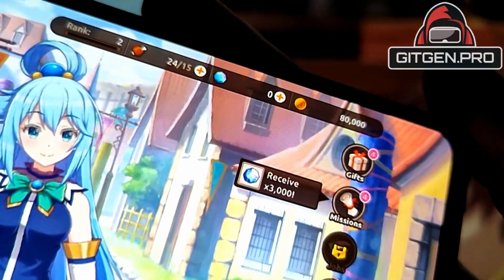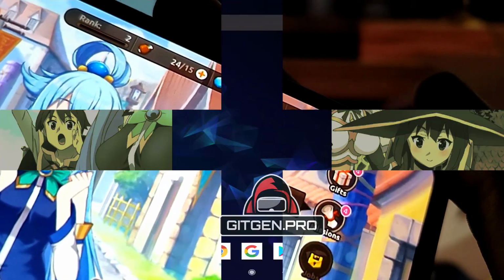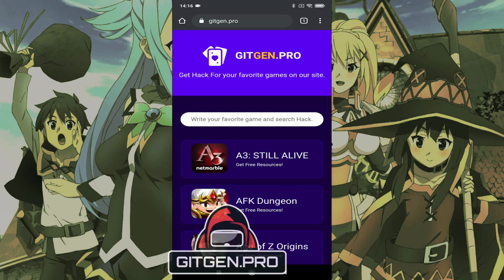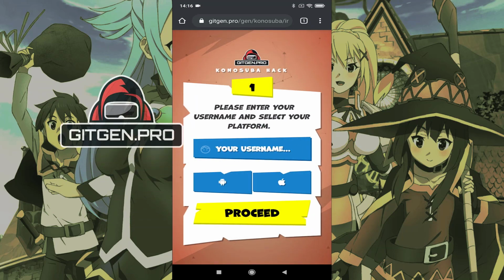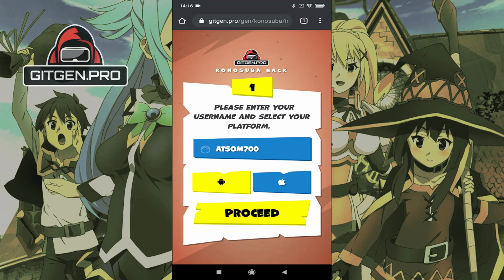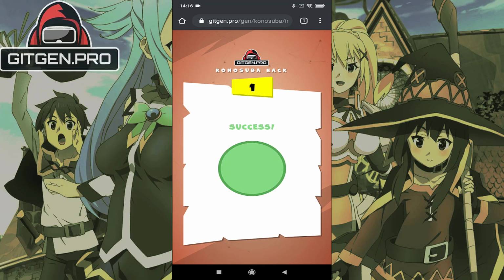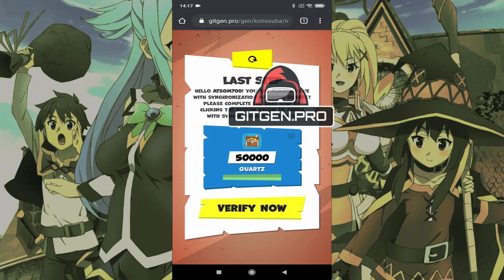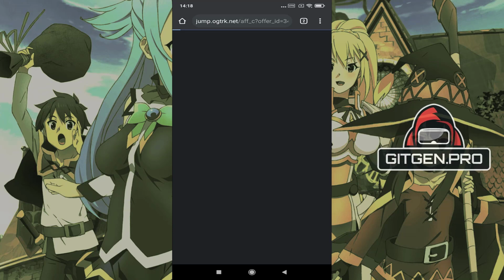✨ How To Hack KonoSuba 2022 ✅ Easy Tips&Tricks To Get Quartz 🔥 Working on iOS and Android ✨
Hi there pros! In this video tutorial I would love to explore this update KonoSuba hack for Android or iOS phone or tablet. Using this Tips&Tricks anyone can easily get alot of Quartz and improve gaming fun. Everything you require to do is stick to our video guide. Enjoy!

How to hack KonoSuba? It is a pretty easy Tips&Tricks, if you follow these tutorial, you'll be able to do it in just a matter of minutes.